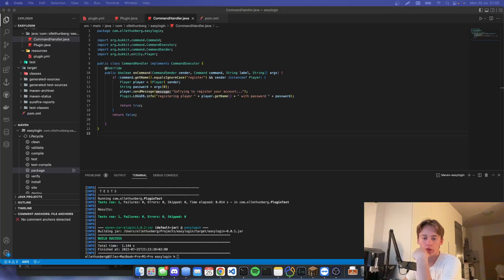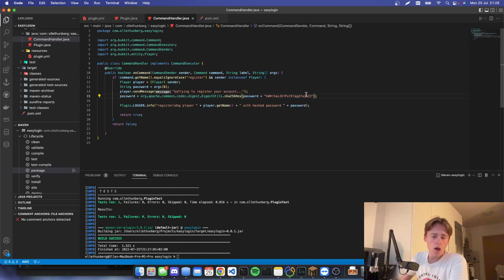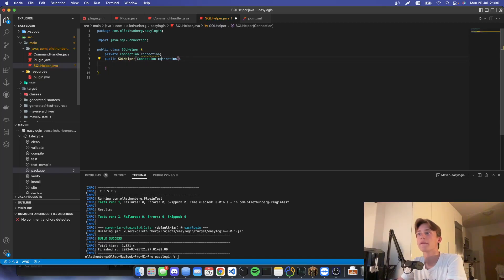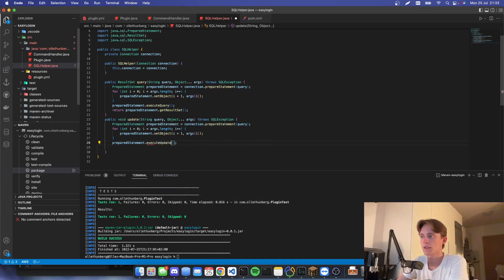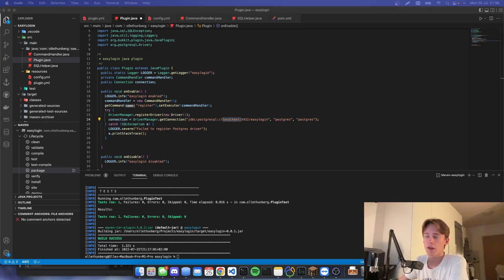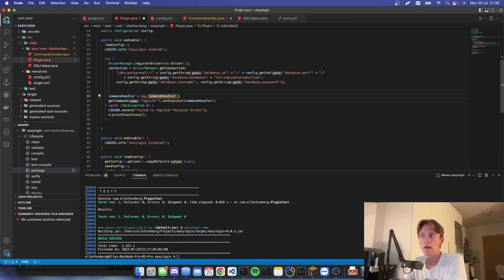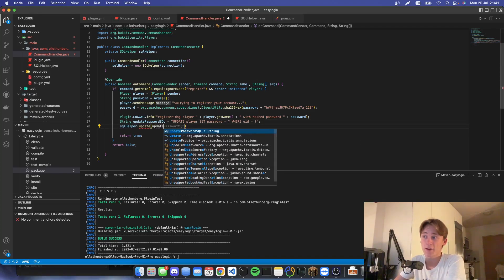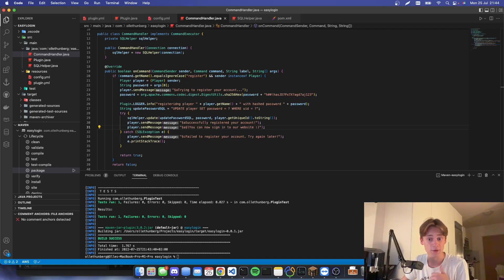Connect your Bukkit plugin to a PostgreSQL database! (Bukkit tutorial 3)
This video explains how to connect your Bukkit plugin to a PostgreSQL database.

I'm sorry for the long video but I hope you find this interesting.